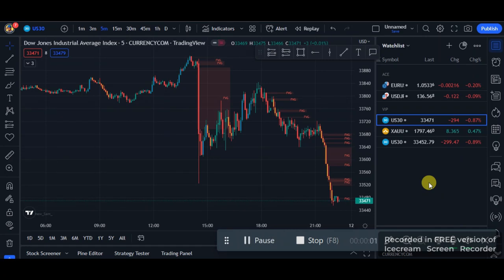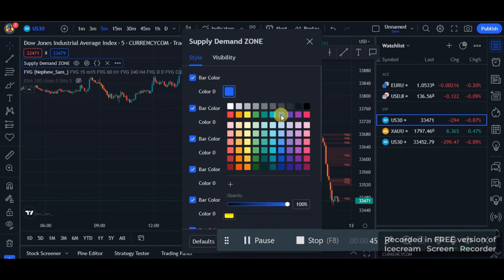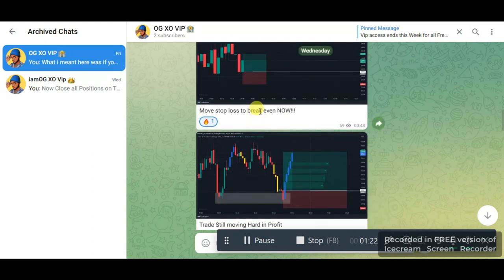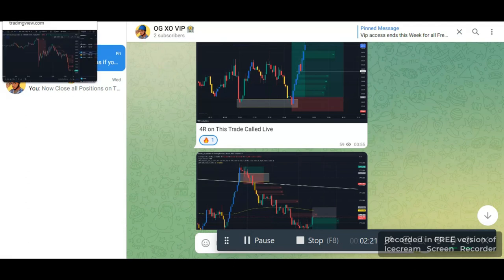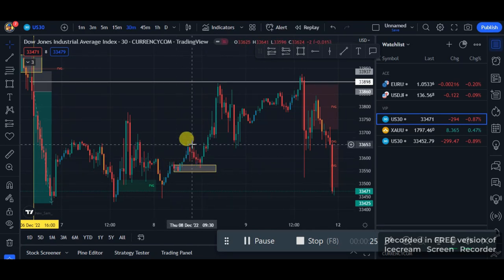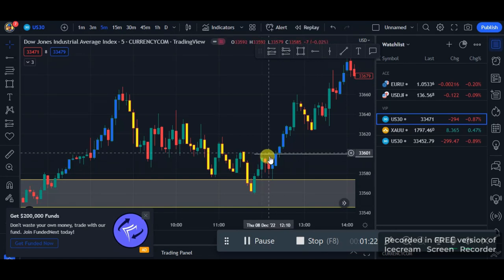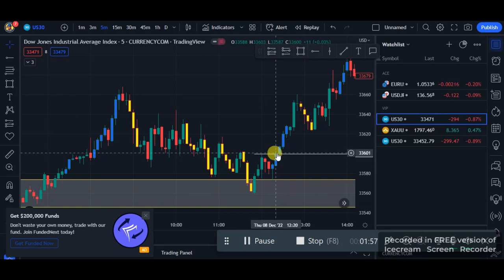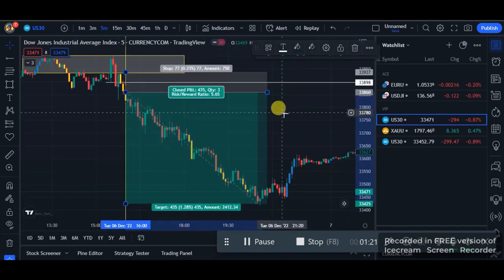INSANE 5 Minute US30 Scalping Trading Strategy (97% WINRATE)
🚦In This Video I Will be Revealing The INSANE 5 Minute US30 Scalping Trading Strategy.

🔴1-on-1 Forex Trading Mentorship and Coaching
(My Secret Trading Strategy and Indicators, My Trade Plan, Risk Management and Psychology)

Timesta